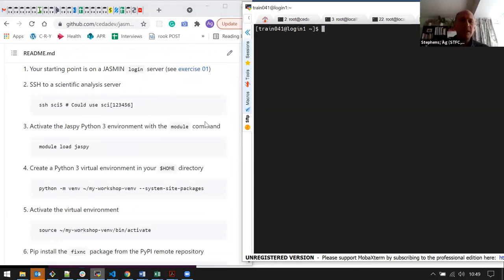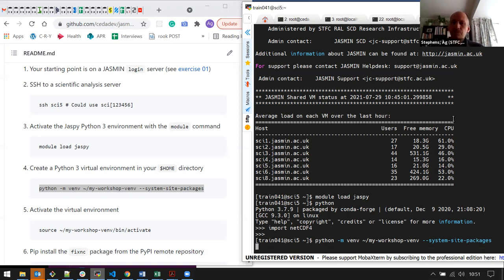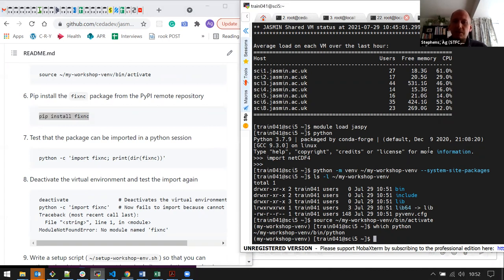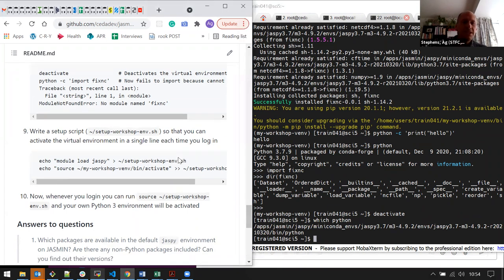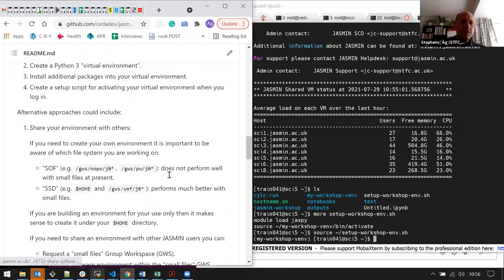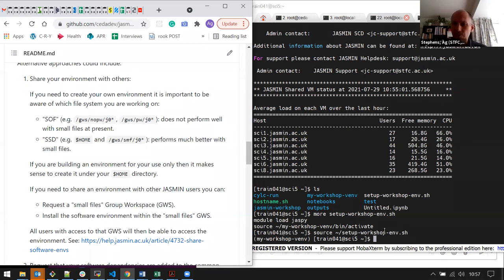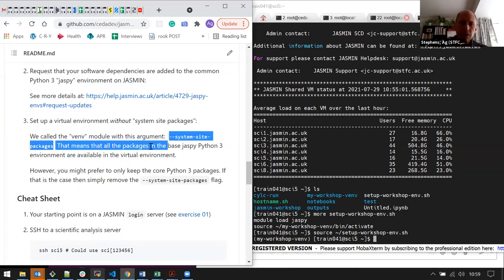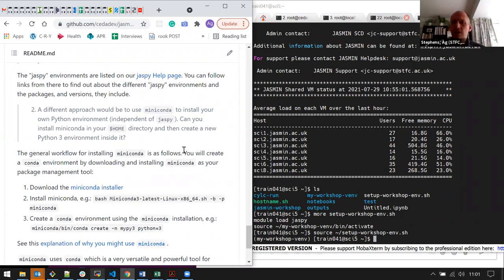Ex07 - Building your own Python 3 environment - Demonstration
A demonstration video for Ex07 in the JASMIN workshop materials.

It was recorded during a live workshop in July 2021.